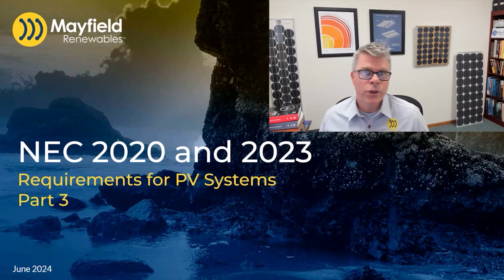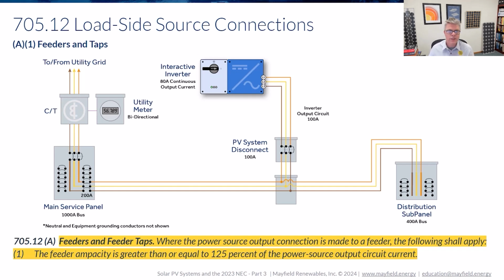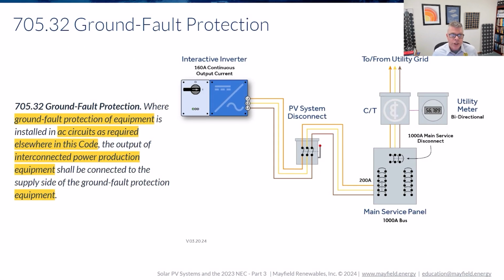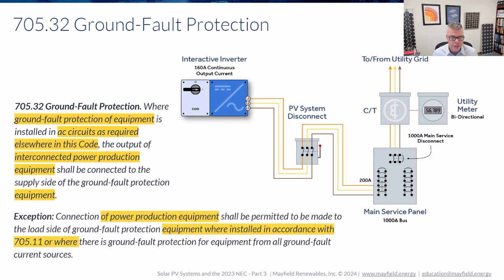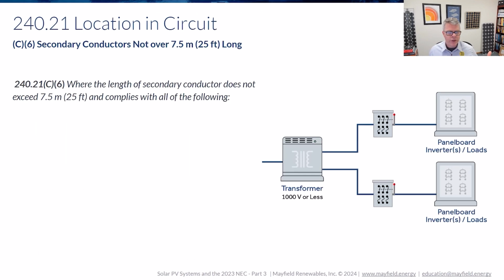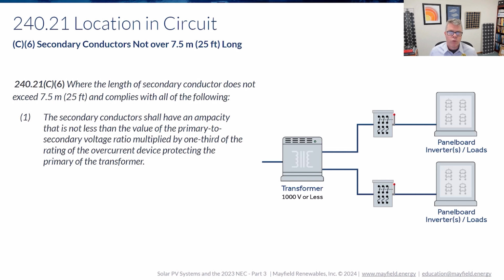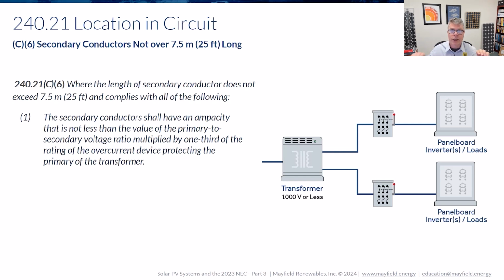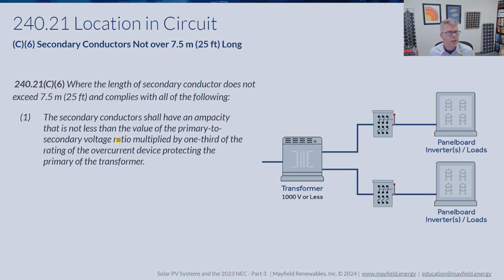Course Preview: NEC 2020 and 2023 for PV Systems Part 3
This 3-hour (3 NABCEP CEUs) course is part 3 in a 3-part series on the 2023 NEC requirements for PV systems. In this clip, lead instructor and NEC code-making panel member Ryan Mayfield picks up where he left off and walks through Articles 450, 691, 705, and 750, including:

- Requirements for large-scale PV systems
- Source connections to a service
- Load-side source connections
- PV and transformer overcurrent protection
- Microgrids and energy management systems

All course registrants will get access to all course materials — including videos, diagrams, and the course PDF.

Interested in taking this class live in-person or over Zoom?